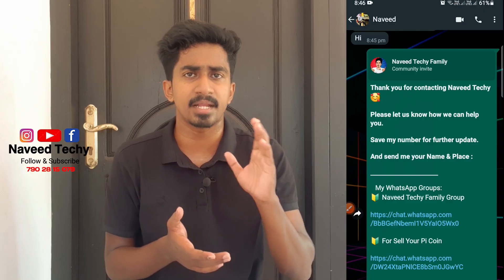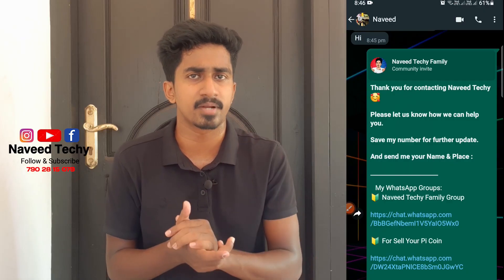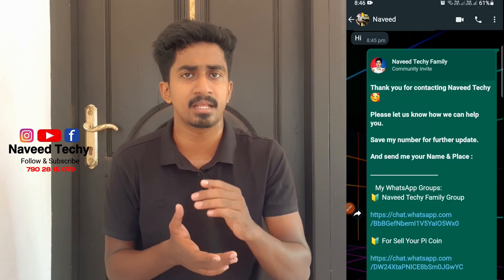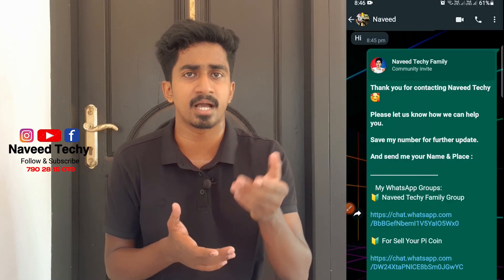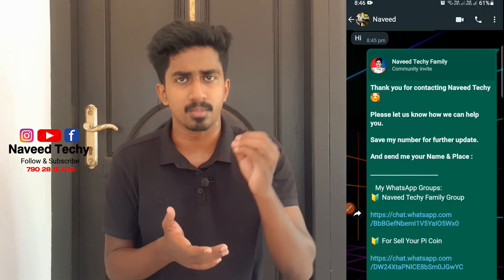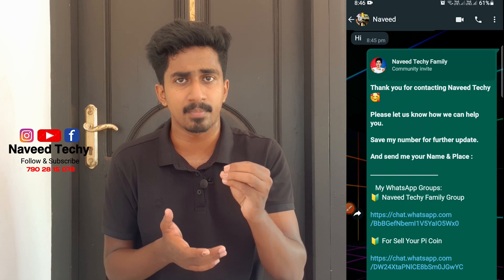WhatsApp Business Greeting Message | Auto Replay In WhatsApp Business | WhatsApp Business New Update